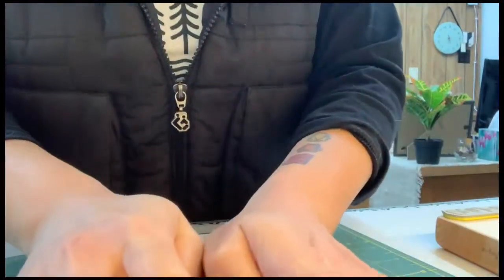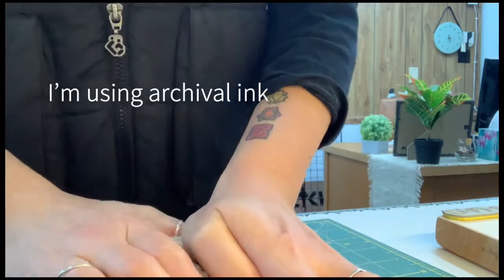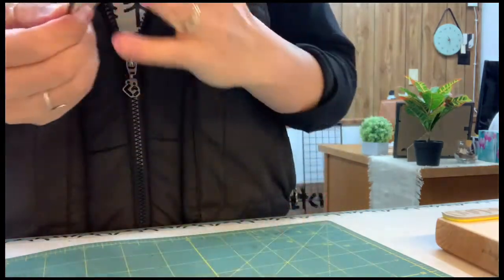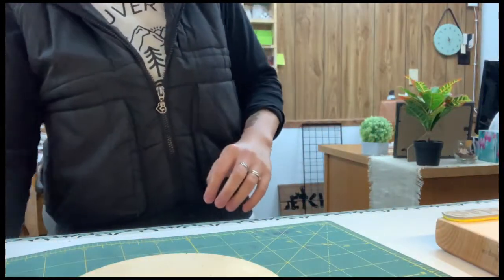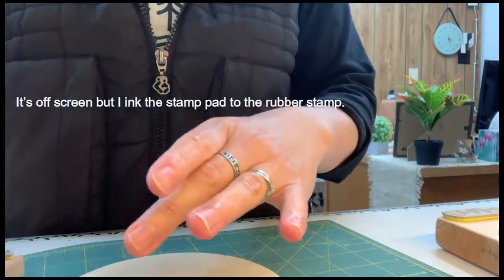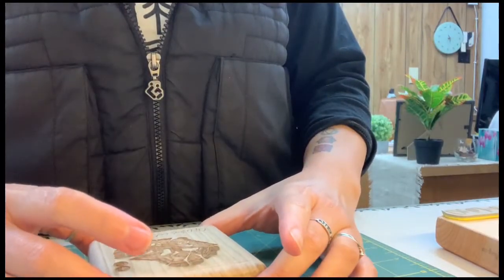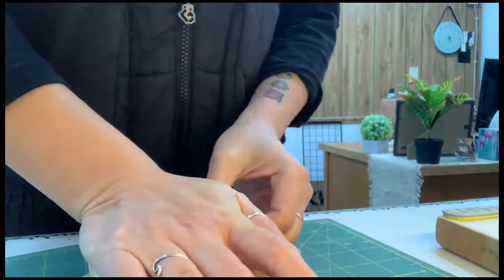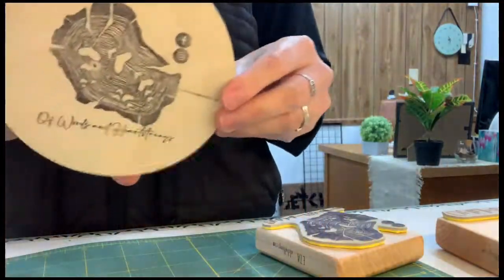How to stamp on wood. Large rubber stamping tips!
Demonstrating a simple way to stamp your large rubber stamps onto wood.

Let me know if you have any questions around stamping on paper, wood, round objects,  unmounted or any other unconventional stamping questions!

Instagram.com/etchy_things